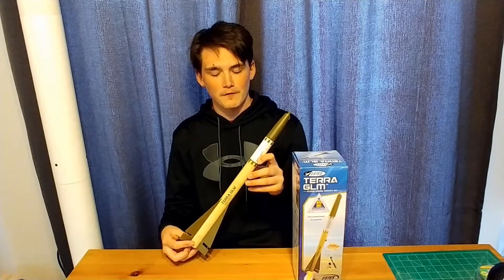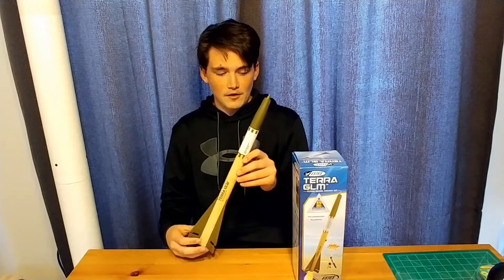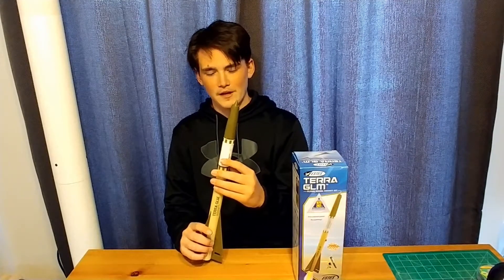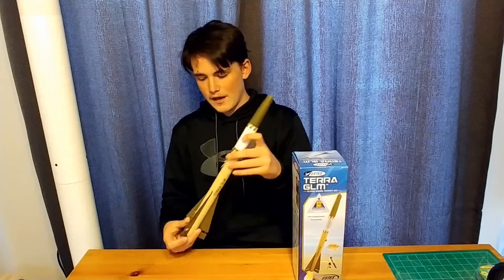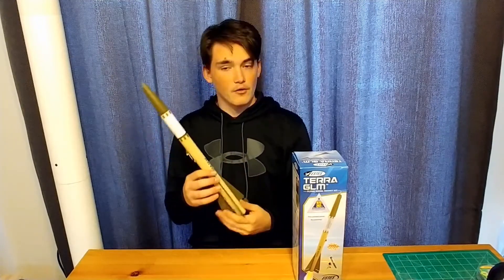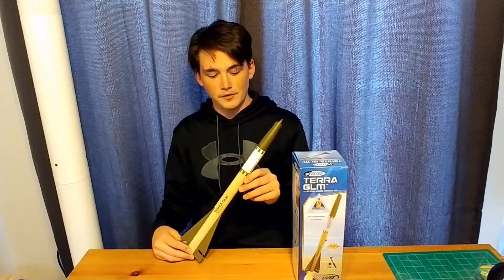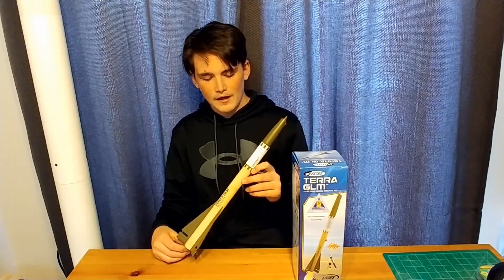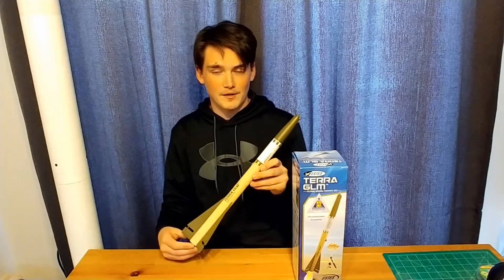Terra GLM Rocket Review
In this video, we review the Estes Terra GLM beginner rocket kit. The video includes two launches!